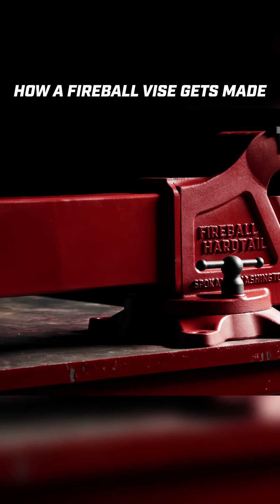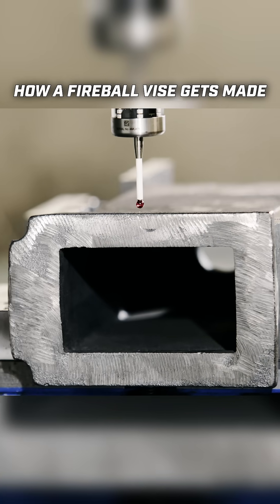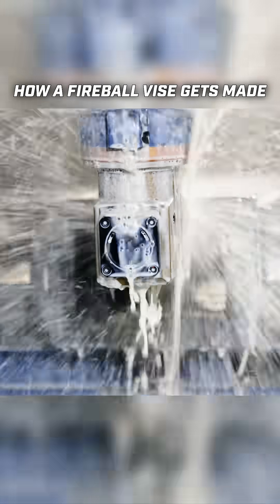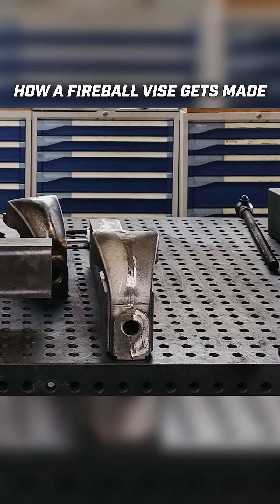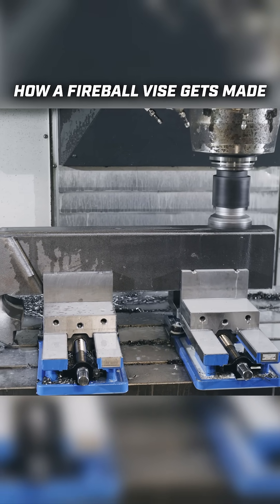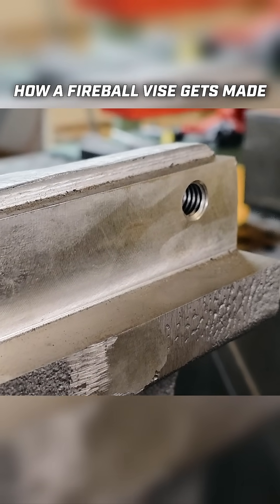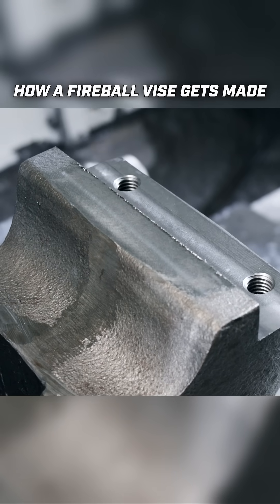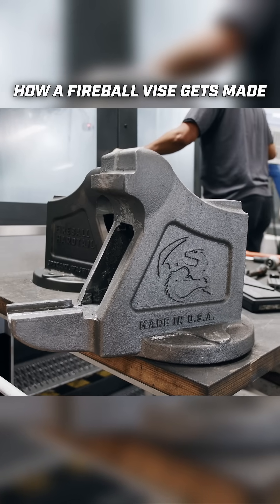Machining Perfect Vise Parts from Raw Castings! USA Made Fireball Hardtail Vise.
Precision starts here. From hardtail caps to dynamic and static jaws, every vise part is uniquely cast and machined to exact tolerances. With tight margins, hand-fixturing, and full-day machining runs, the Fireball team turns raw castings into perfectly aligned, USA-made hardtail vises.

🇺🇸 Find the Fireball 614 high-pressure hardtail vise only at.